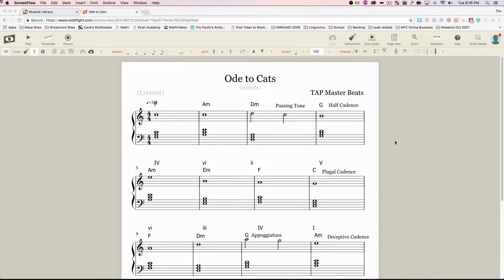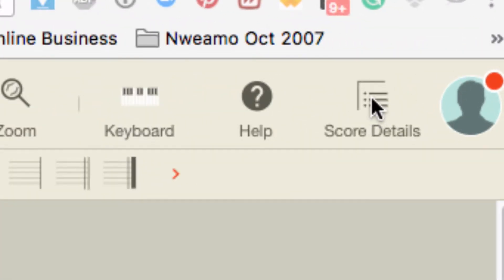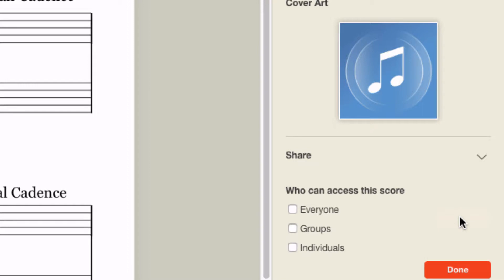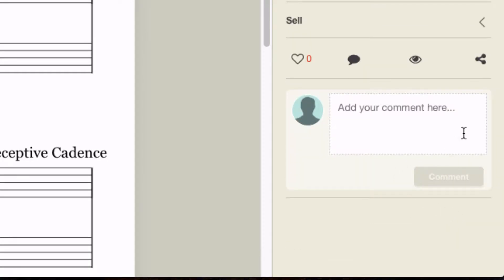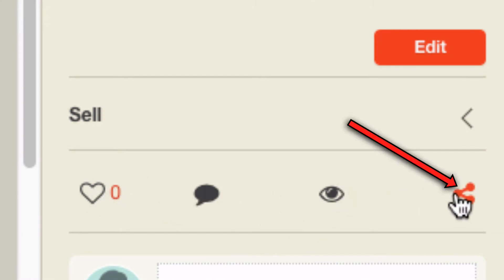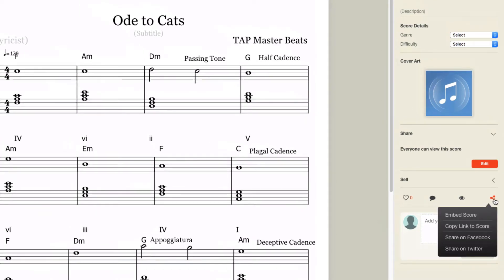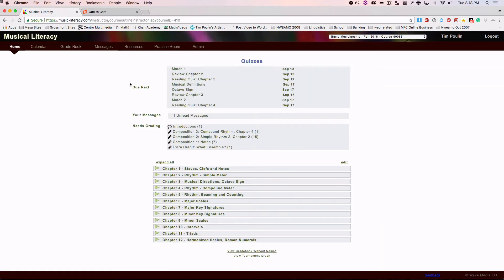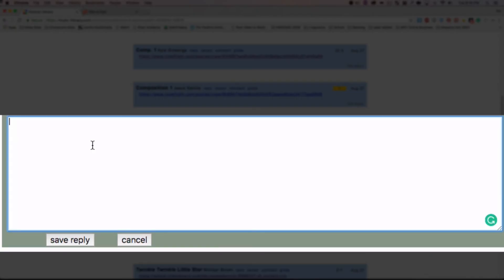Sharing a Noteflight score publicly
How to share your score so that anyone can view or play it.